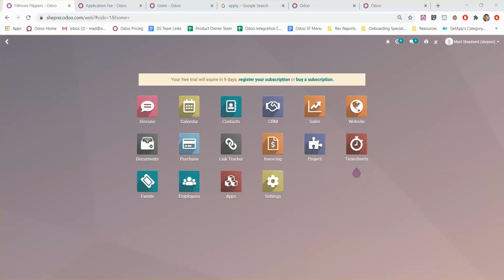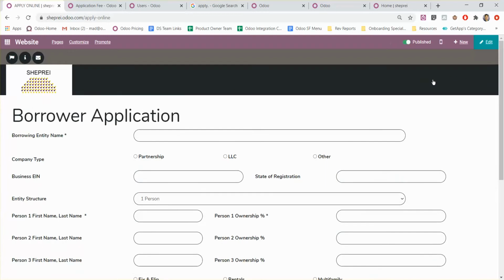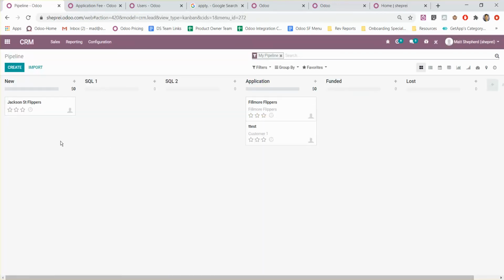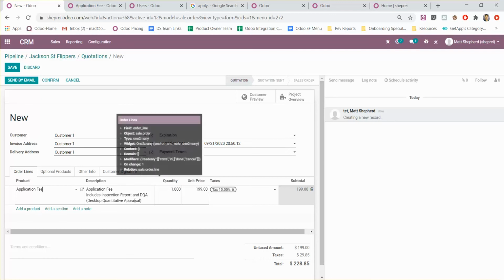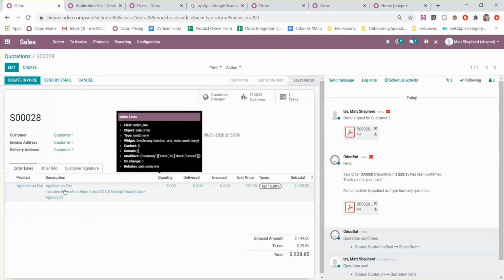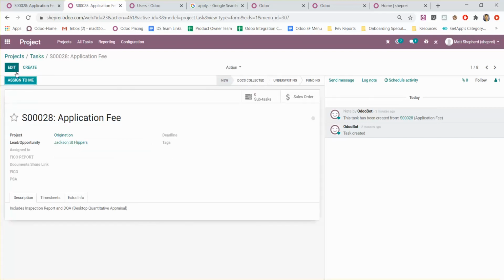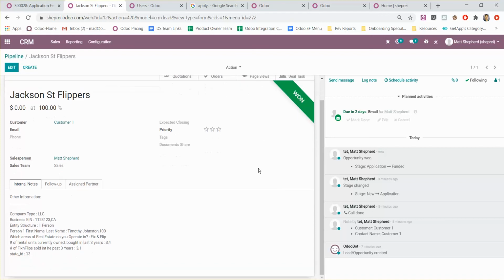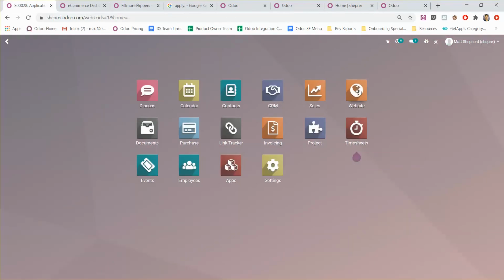Odoo Mortgage Lender Workflow